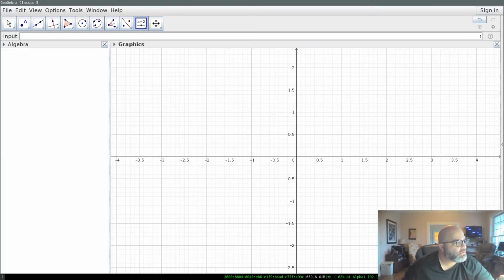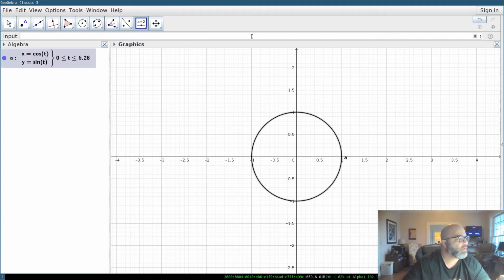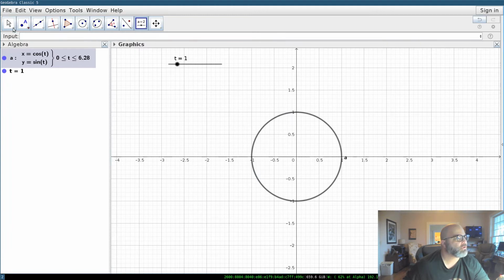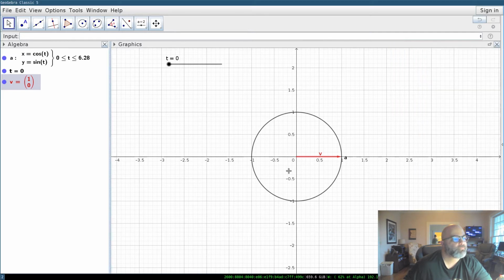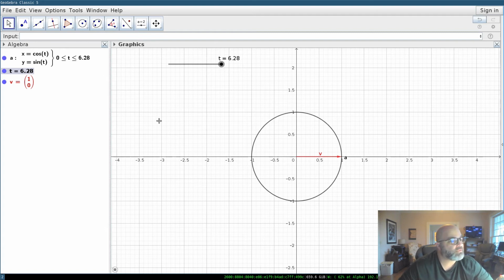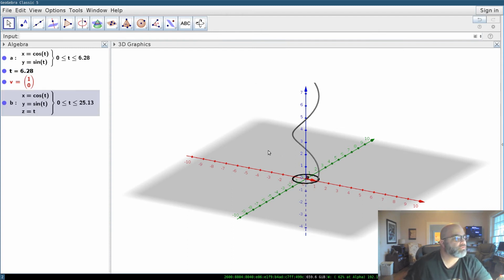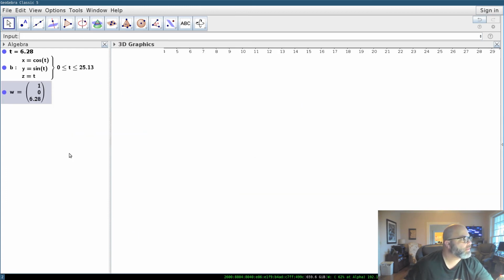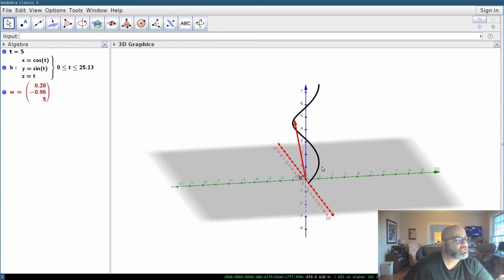Plotting Vector Curves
In this video we show how to use Geogebra to plot a vector curve in two and three dimensions.